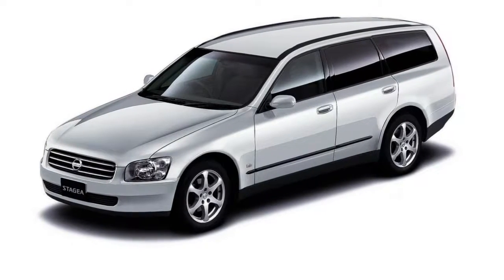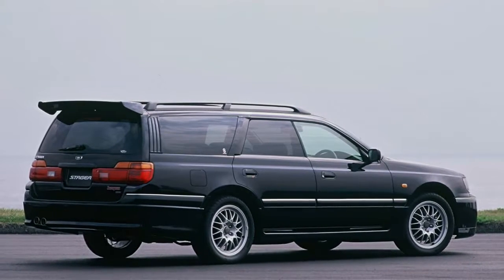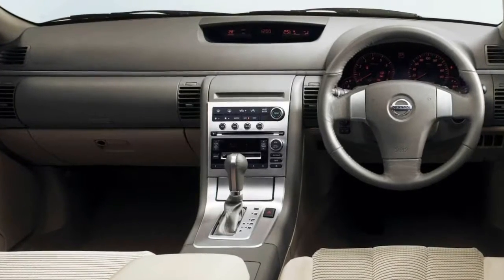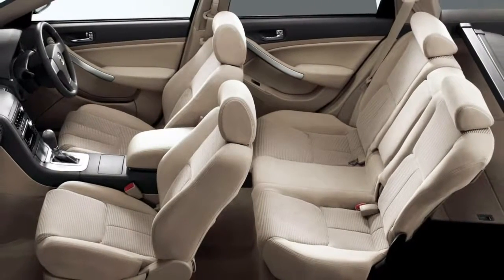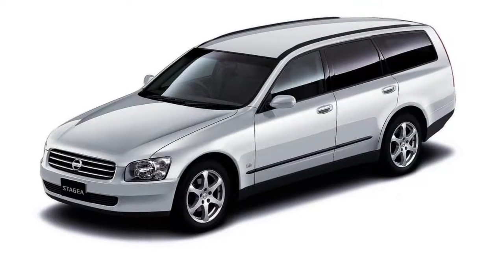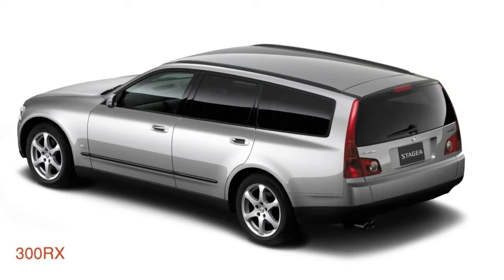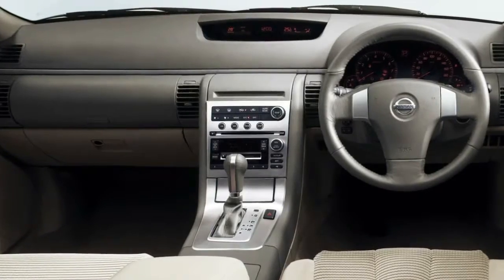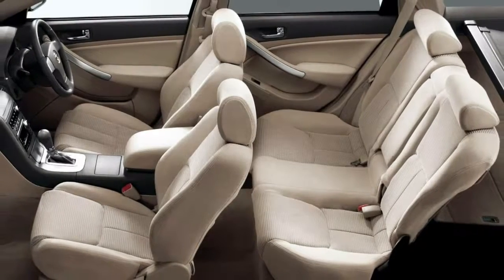Future Cars Can A New Nissan Stagea Answer Our Skyline Wagon Prayers